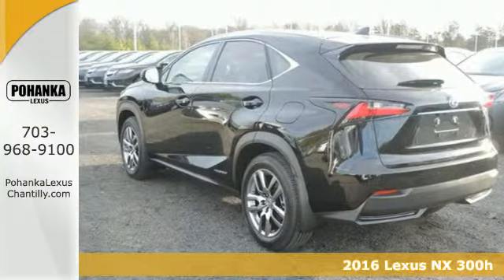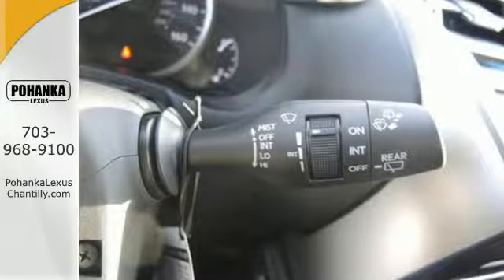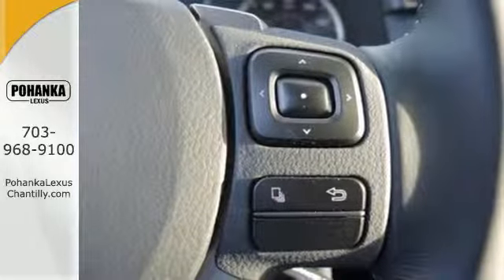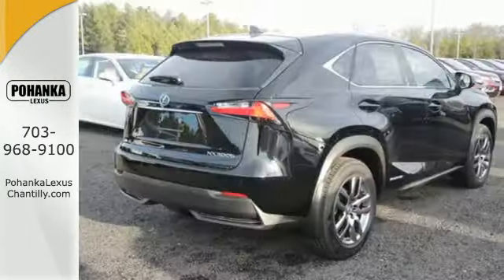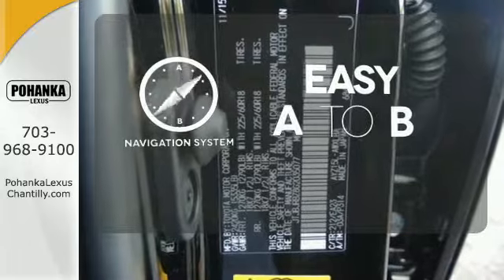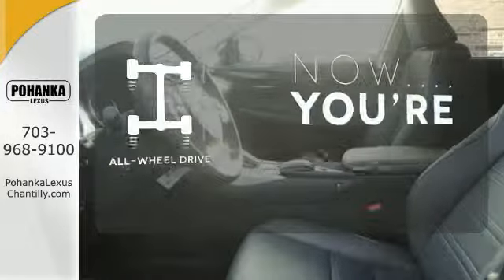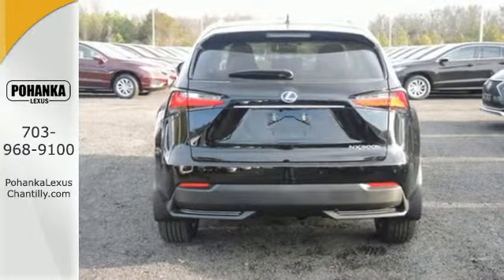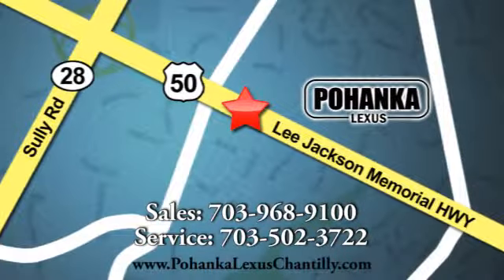New 2016 Lexus NX 300h Chantilly VA Washington-DC, MD NXG235077 - SOLD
Year: 2016
Make: Lexus
Model: NX 300h
Trim: AWD 4dr
Engine: 2.5 L 4 Cyl. Cyl.
Color: Obsidian
Interior: Black
Stock #: NXG235077
VIN: JTJBJRBZ8G2035077

Address:
13909 Lee Jackson Memorial Hwy